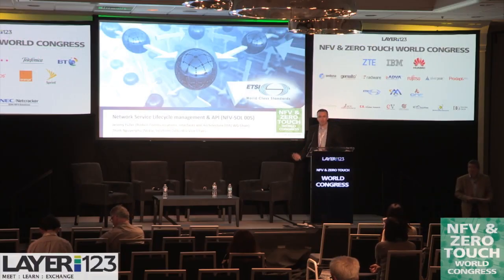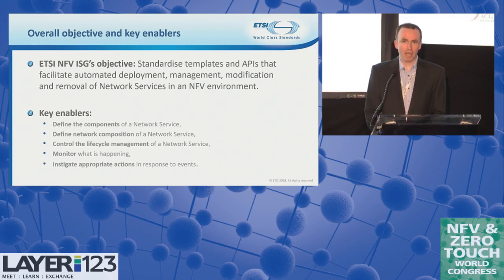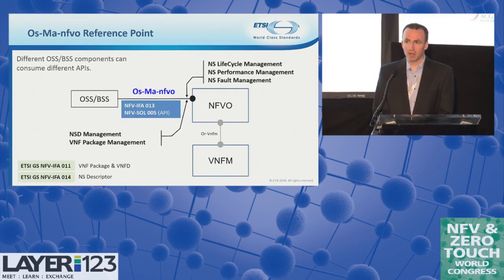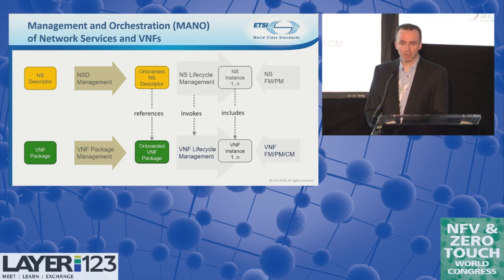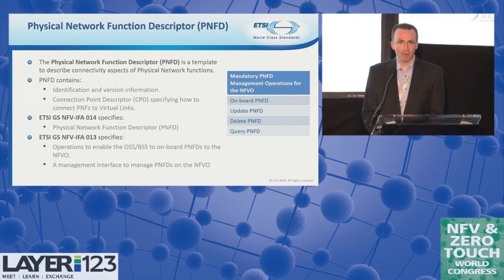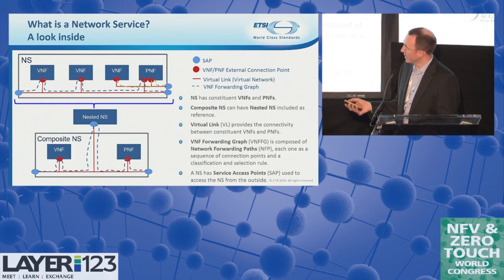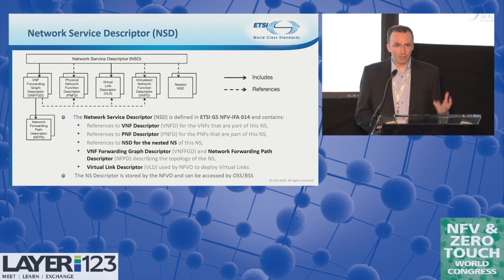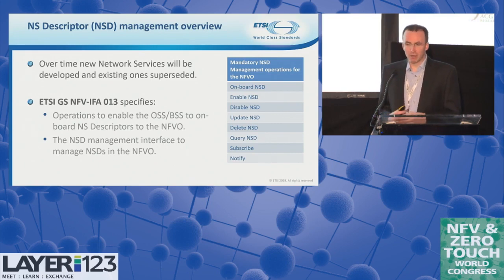NFV MANO: Network Service Lifecycle Management & API (NFV-SOL 005)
Jeremy Fuller | Chair, IFA WG | ETSI NFV ISG || Architecture Strategy and Global Standards | Ribbon Communications
NFV & Zero Touch World Congress 2018